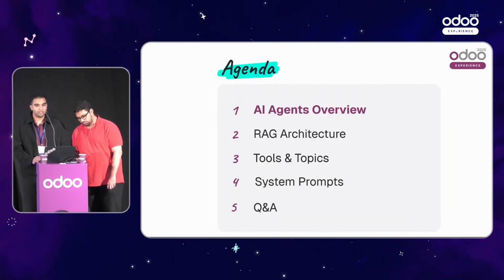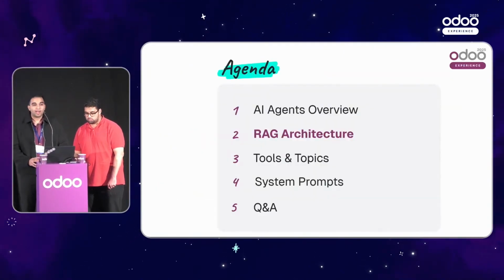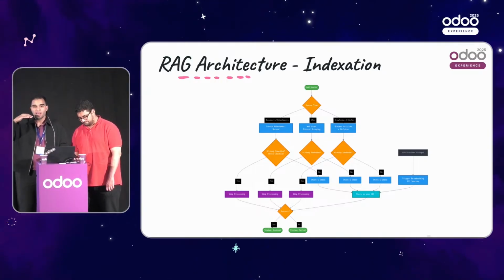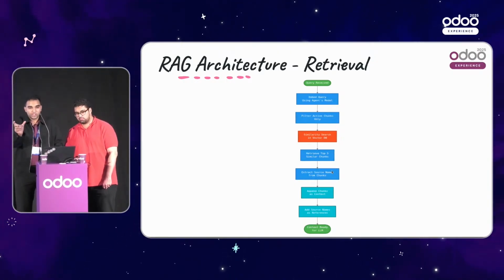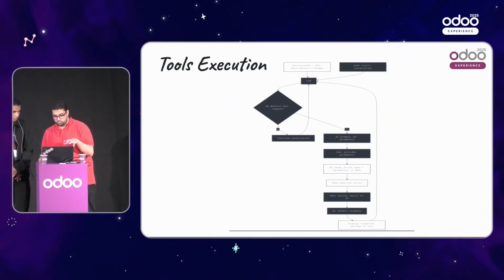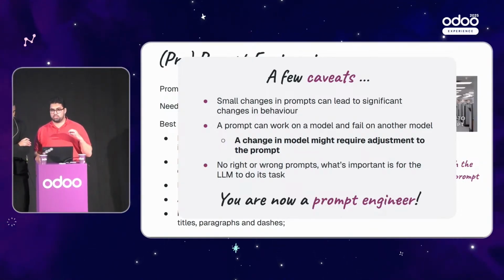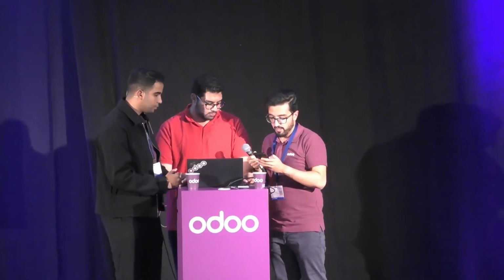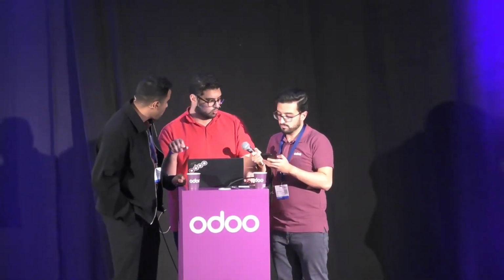Odoo AI: Build custom agents to streamline your operations.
Discover Odoo’s new AI app that empowers users to build custom AI agents.
These agents can answer questions using Retrieval-Augmented Generation (RAG), leveraging your own documents and web content.
Upload PDFs, docs, and URLs to train agents on your business knowledge.
Customize behavior with system prompts and relevant sources.
Agents can go beyond Q&A — they can also take real actions in Odoo, like creating calendar events.
Easily integrate AI into Discuss, Live Chat, and other Odoo tools.
Built with extensibility in mind, including model flexibility and server action support.
Join us to explore how this new AI layer transforms productivity across all Odoo apps.